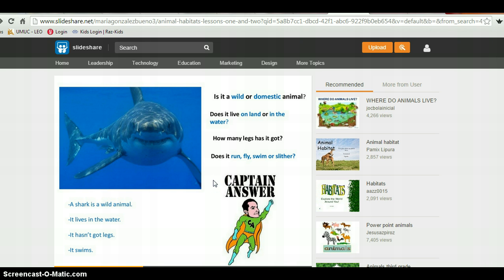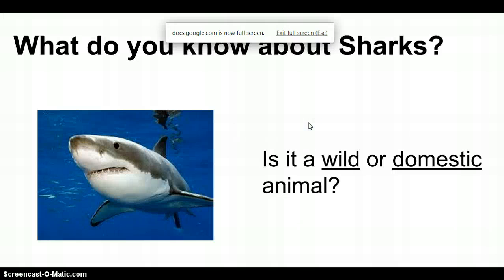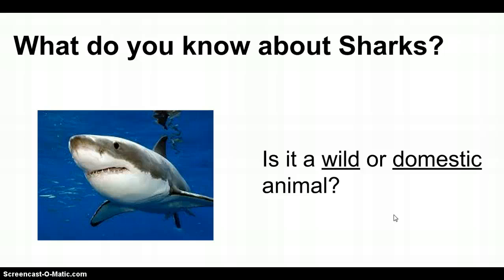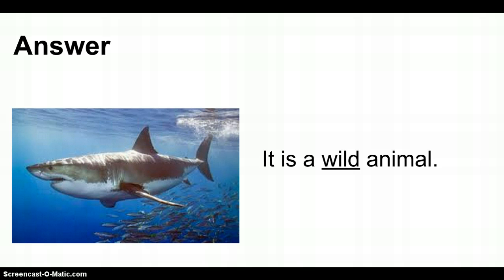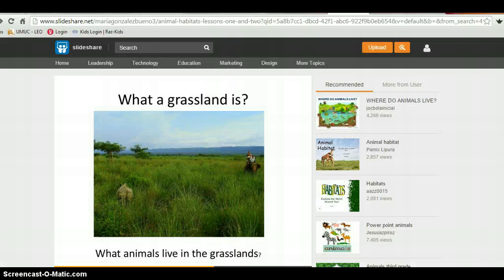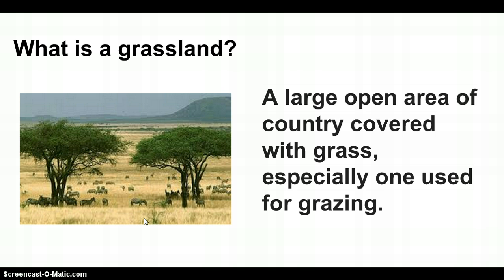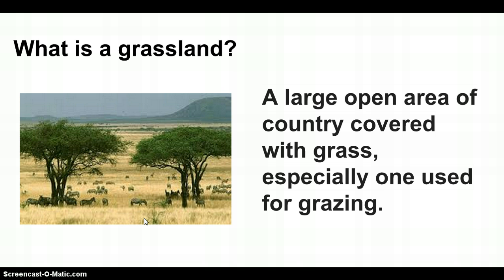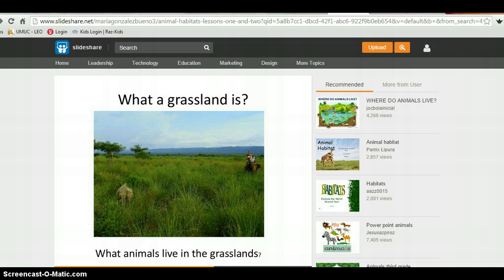Coherence Principle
Evidence and examples of the coherence principle.